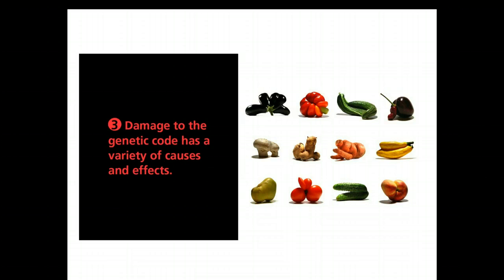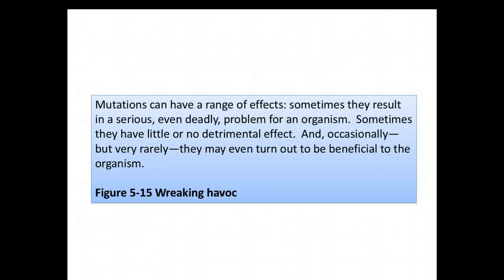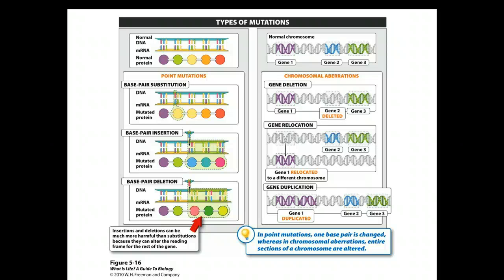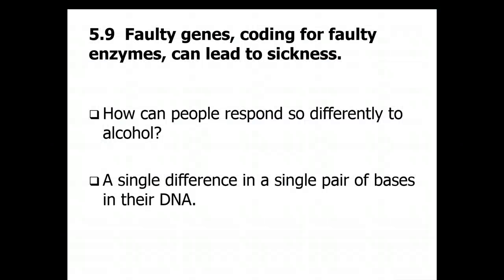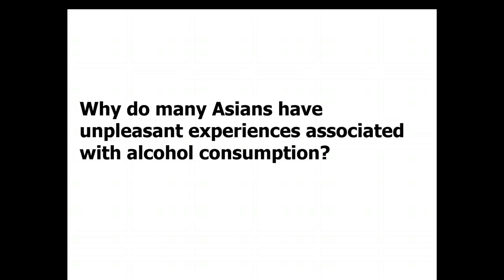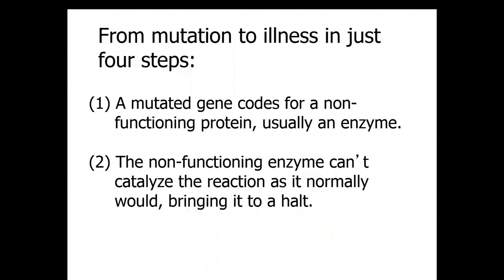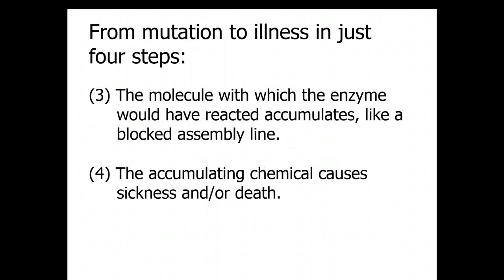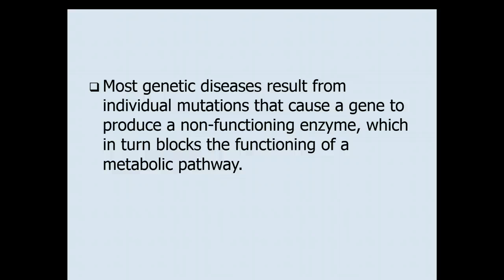Part 3_Bio110_Ch05